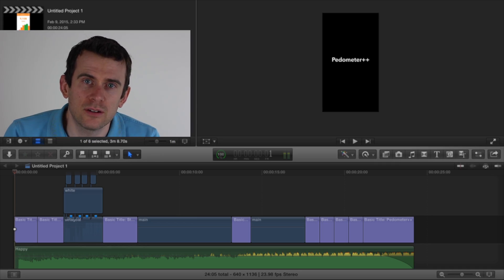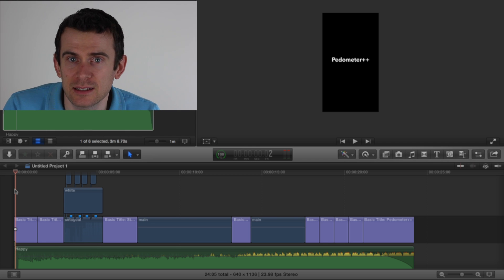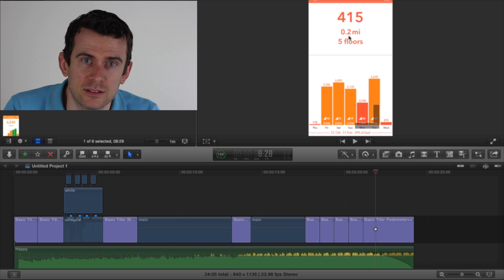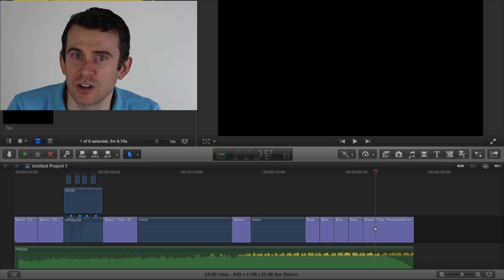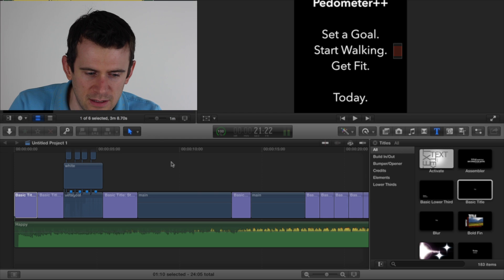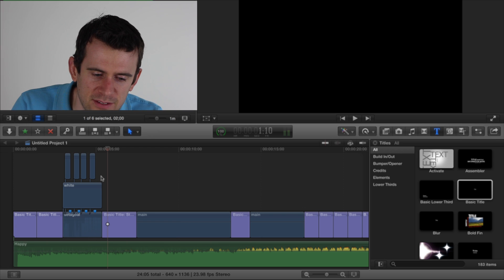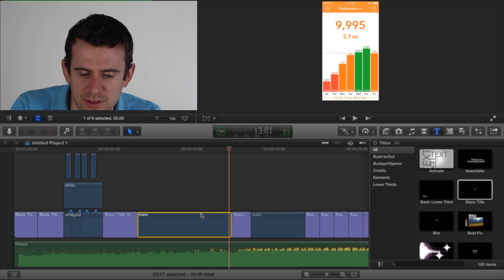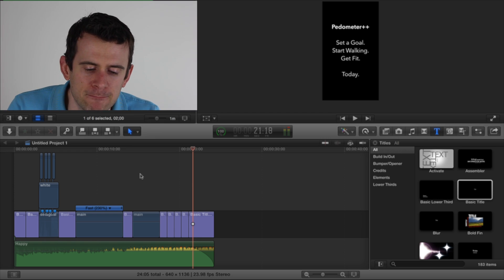Making an App Preview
Making an App Preview for your iOS application in Final Cut Pro.  App Previews were introduced in iOS 8,  they provide App developers with a mechanism by which we can showcase our apps.  They cannot be longer than 30 seconds so care must be taken to make sure they make an impact